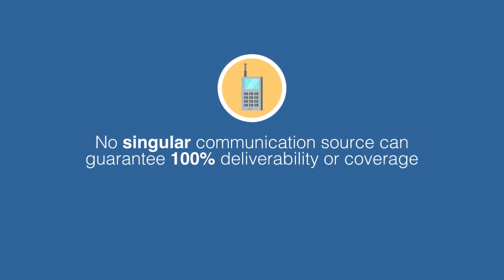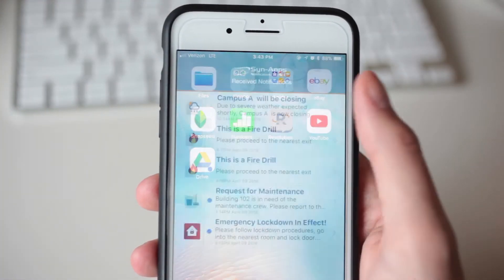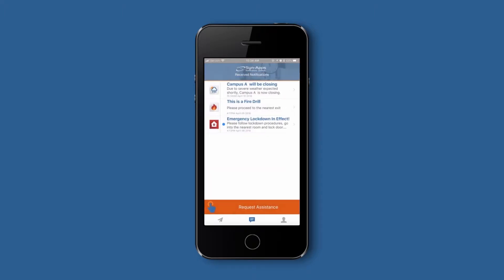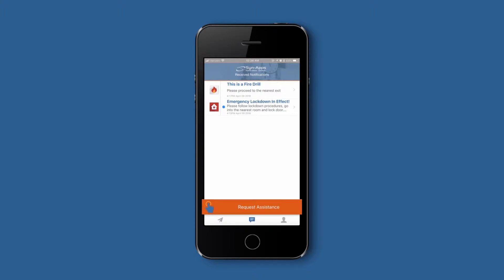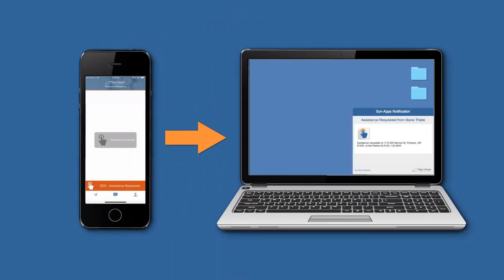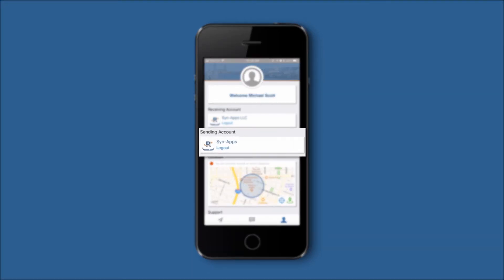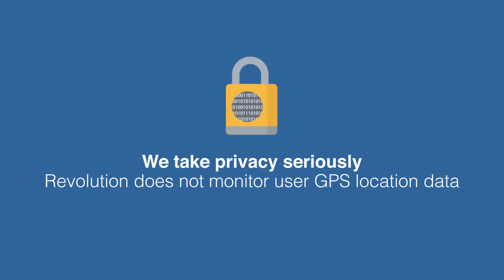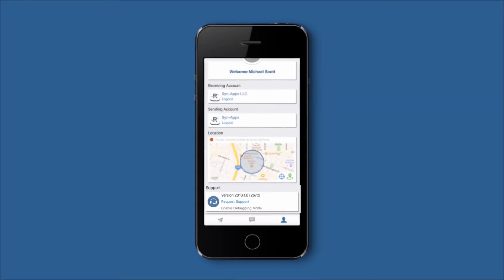Using the Revolution Mobile App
Combining mobile alerts with traditional, on-premise mass notification methods can help your organization maximize your communication reach to keep people safe and informed. In this video, we’ll demonstrate how to use Revolution’s Mobile app to notify people located on- or off-premise.